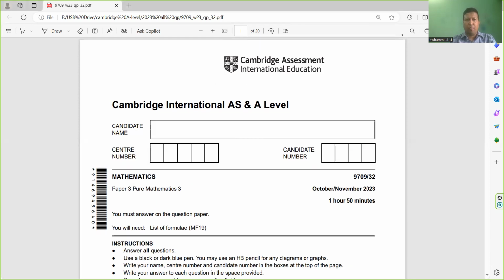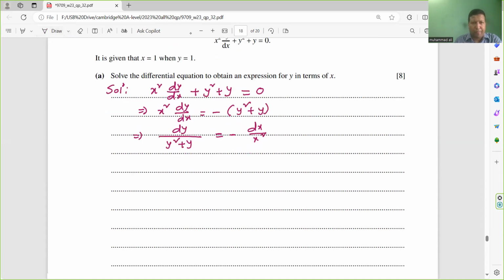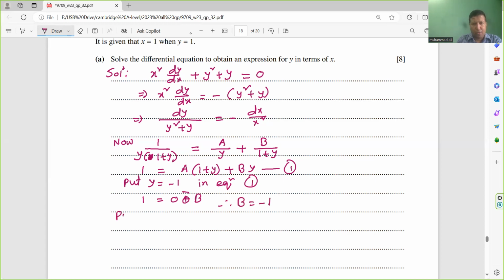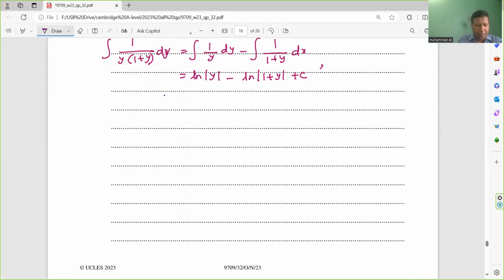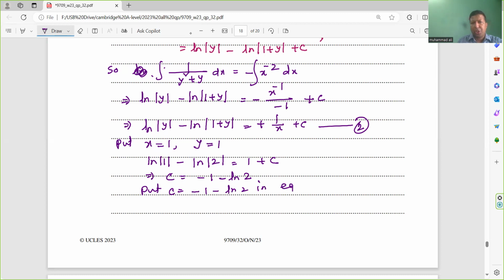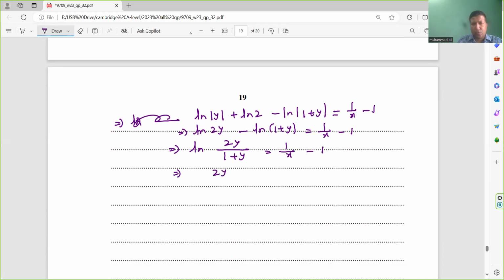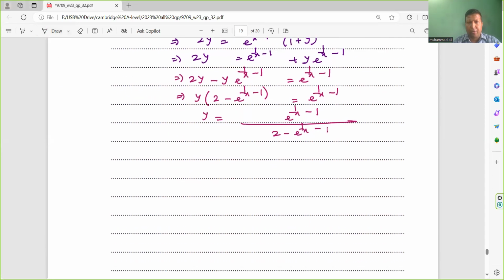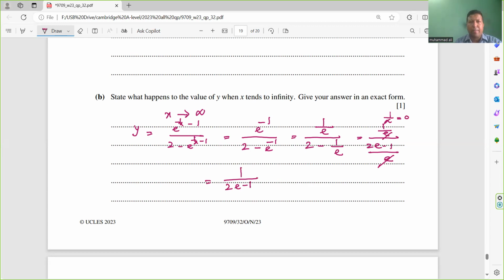Cambridge A level |P3 | Differential equation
9709/32/O/N/2023-